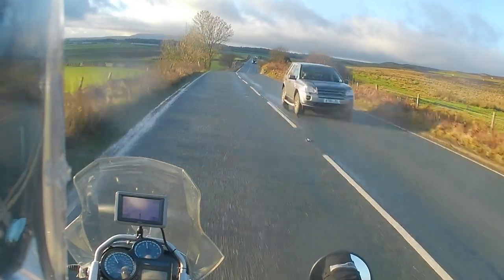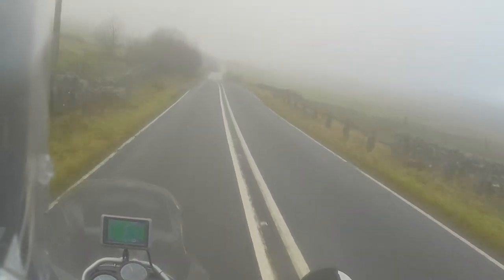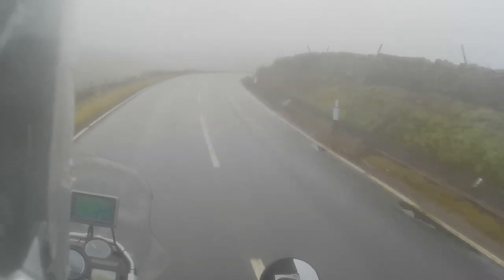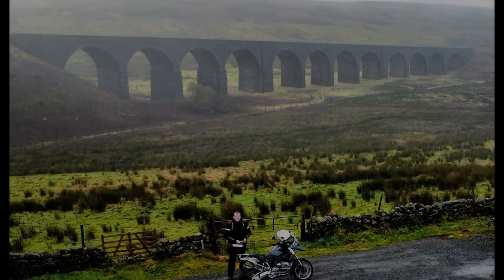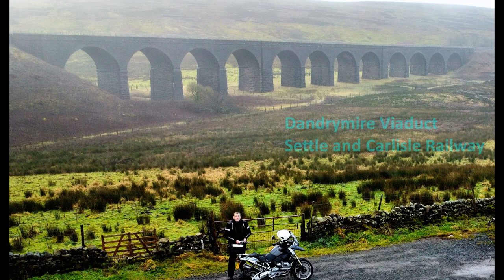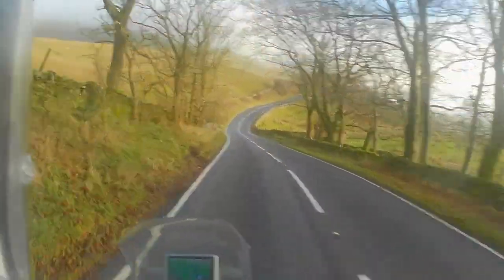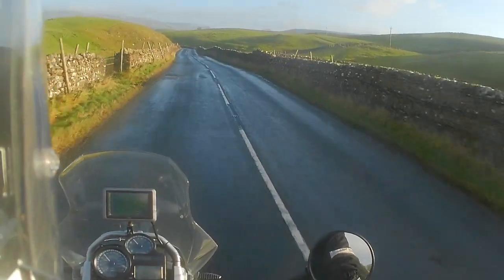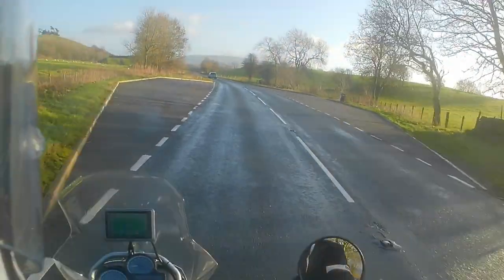A Ride Out in Wensleydale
A sad tale from Garsdale.